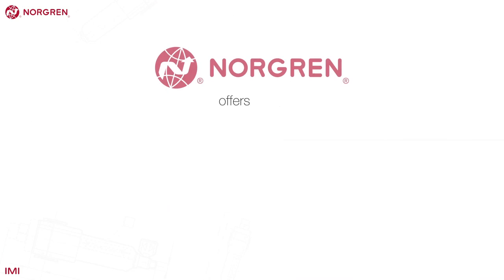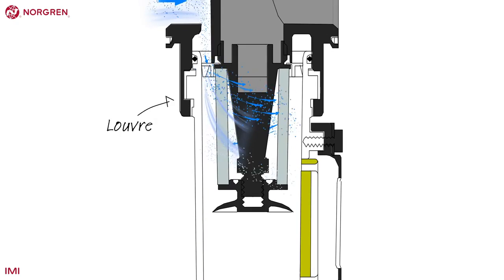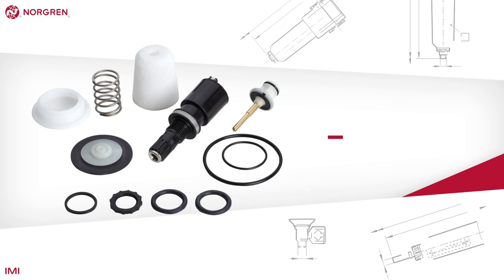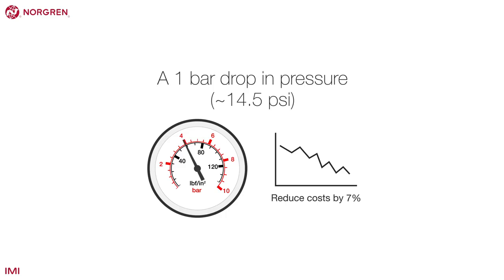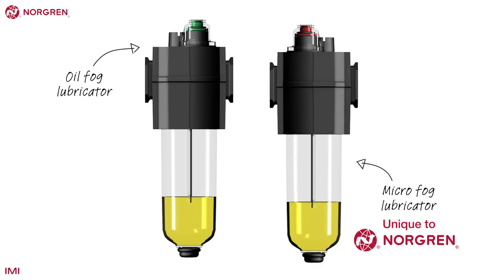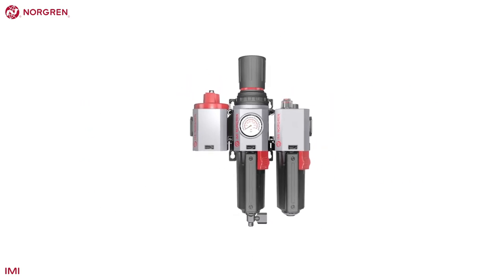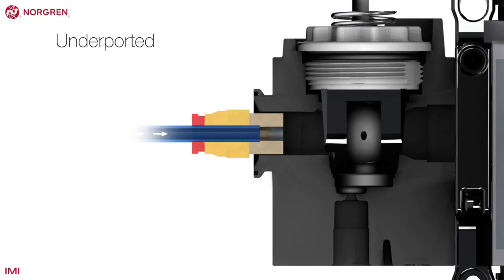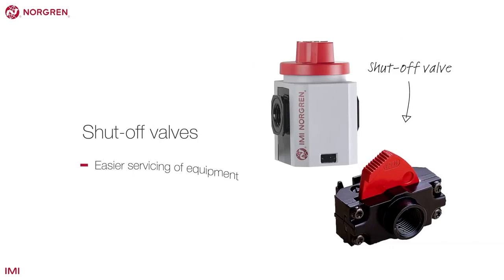Training Module 2 Air Preparation (Full) (namindonesia.co.id) Authorized Norgren Hardware Store